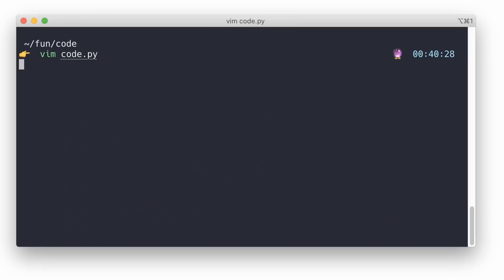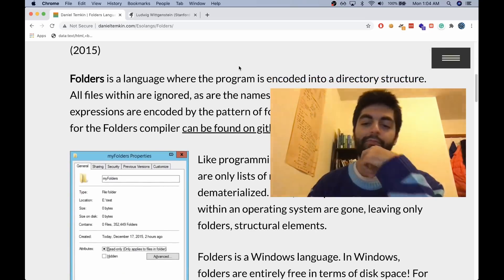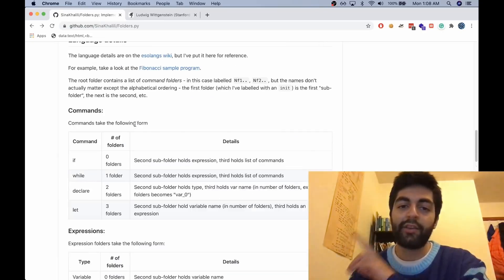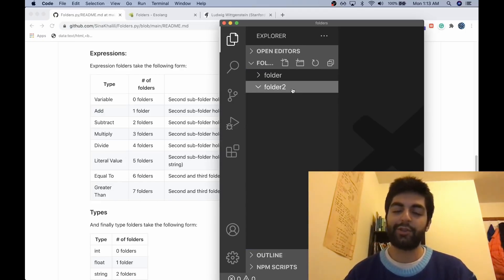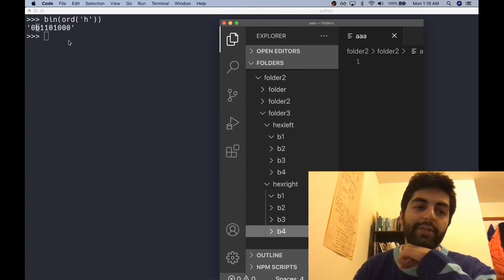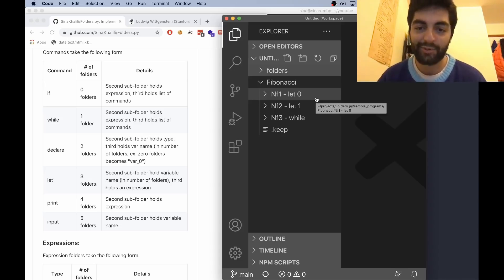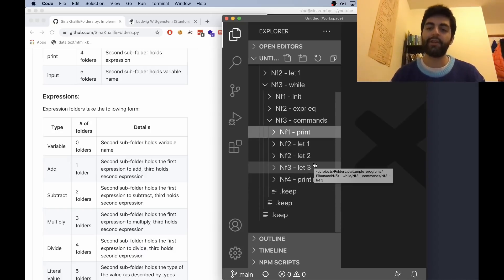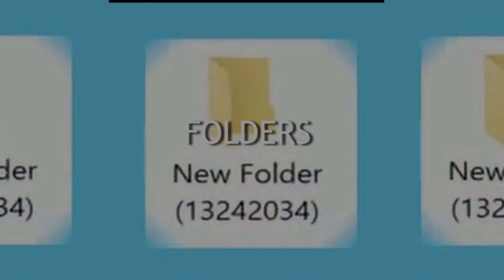The Folders programming language - No code, just folders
There are no hard distinctions between what is folder and what is code, nor between what is language and what is object. A thing is not necessarily either true or false; it can be both true and false.

On esolangs